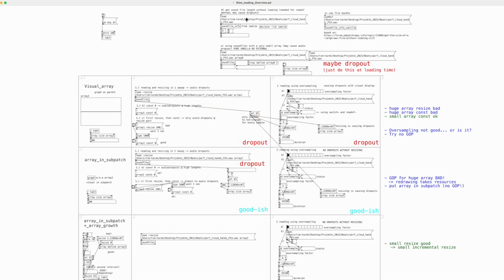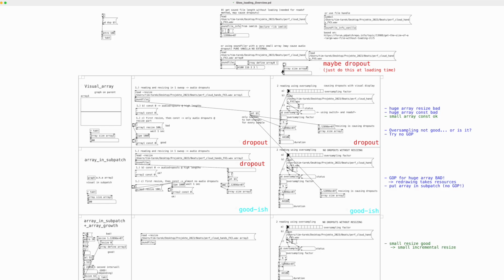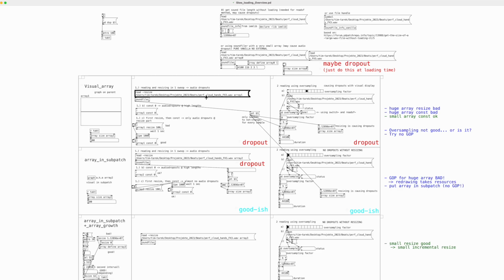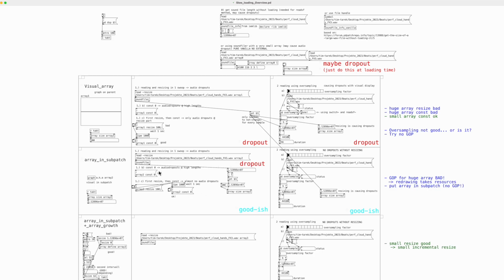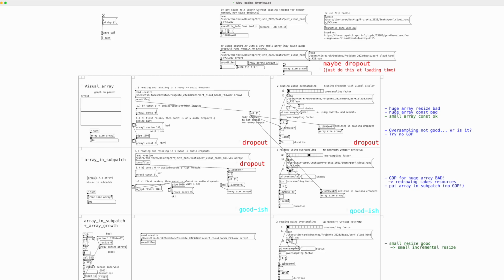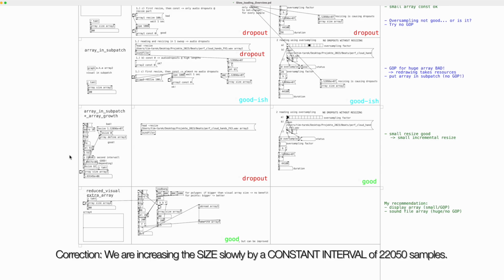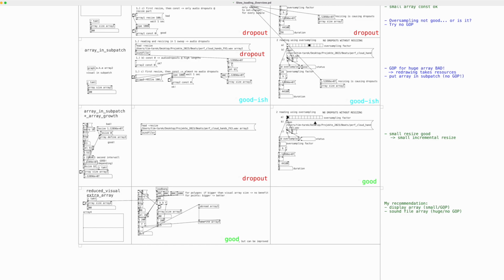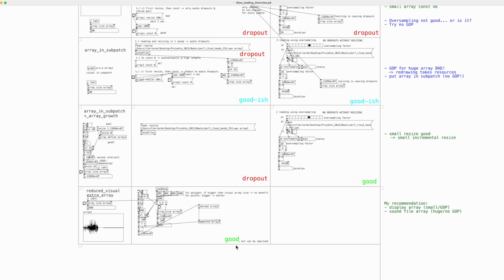Pure Data - Arrays and Soundfiles - Methods for Loading without Audio Dropouts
Hey everyone! In this video I am comparing a few methods of loading sound files into arrays in Pure Data.

Are you a sound artist using a big audio files, but the audio dropouts from loading these arrays are interfering with your creative vision? If yes, this video is for you.

If you have ever tried to load sound files into an array, exchange arrays, normalize arrays, or resize arrays, you have very likely encountered audio dropouts. In this video I will show you different methods of loading arrays, what causes dropouts and what works (for me).
As a "benchmark" I am running a generative ambient patch in a different Pure Data patch. If you have more computationally expensive things happening, for some methods in this video you can change the parameters to fill the array at different speeds.

The methods are:
- Visual arrays (arrays with the graph on parent option enabled) with oversampled [readsf~]
- Arrays with GOP disabled with oversampled [readsf~]
- Arrays with GOP disabled with oversampled [readsf~] plus slowly resizing the array
- Smaller array as a visual display

Generally the things I noticed to cause dropouts for me are:
- Huge size increases (resizing to 0 was ok)
- Setting a huge array to zeros
- Reading ([readsf~]) into a (big) visual array
- Huge oversampling rates